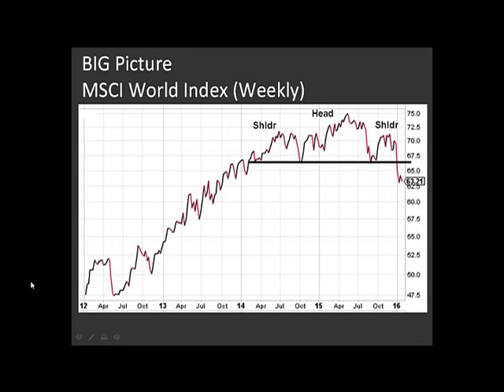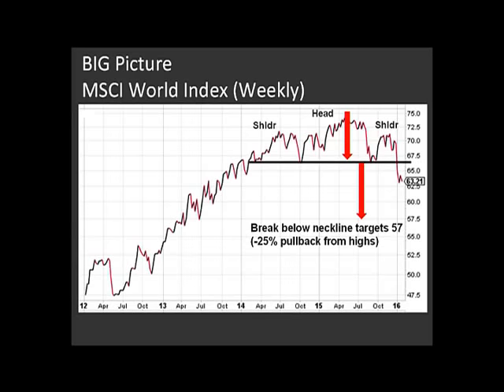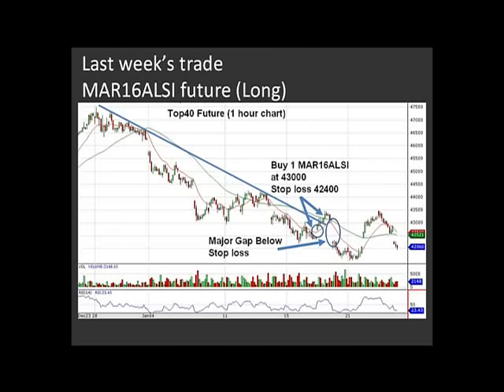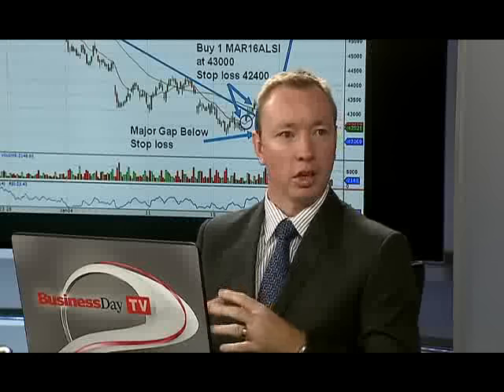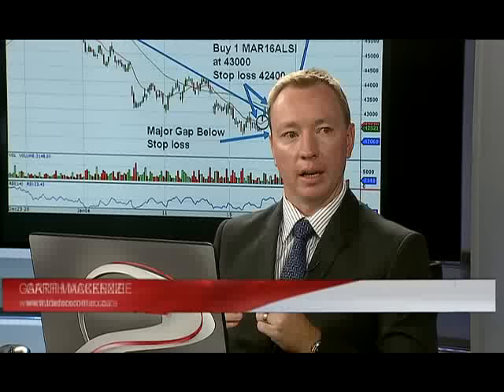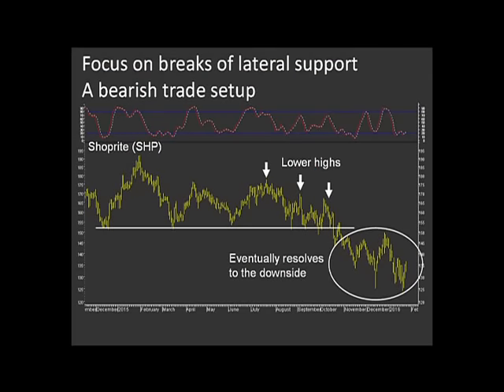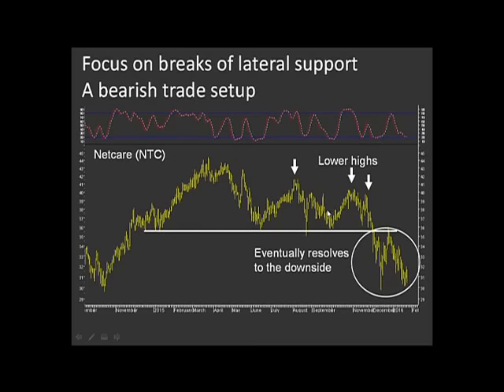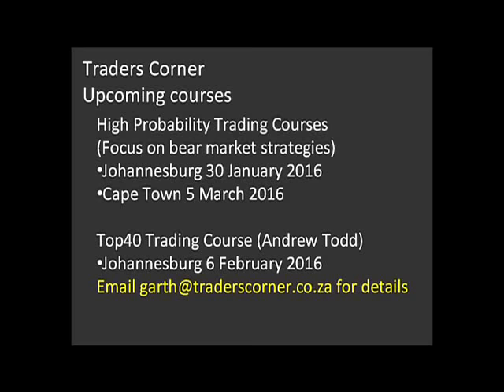Top40 trade stopped out. Analysing breaks of lateral support levels